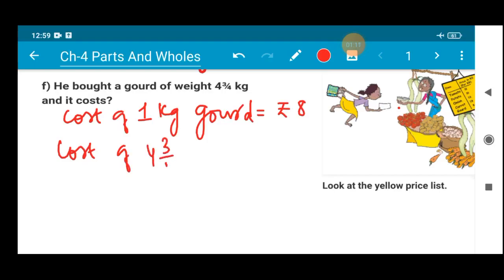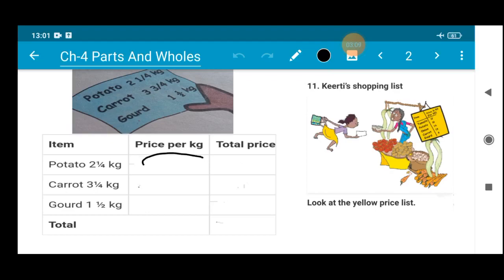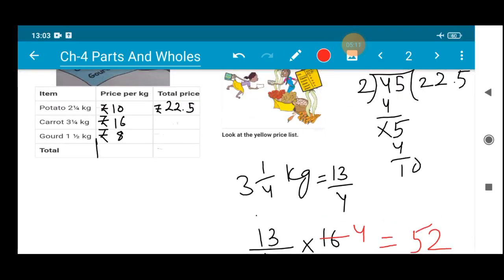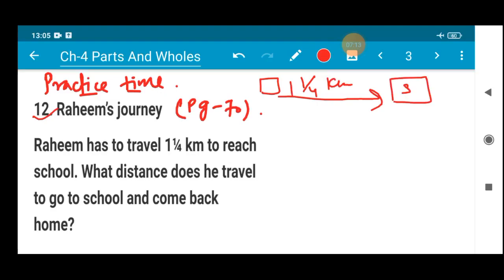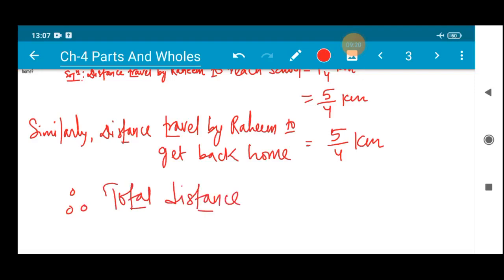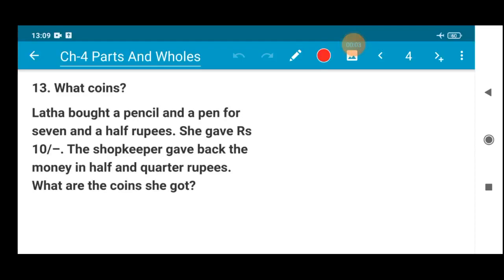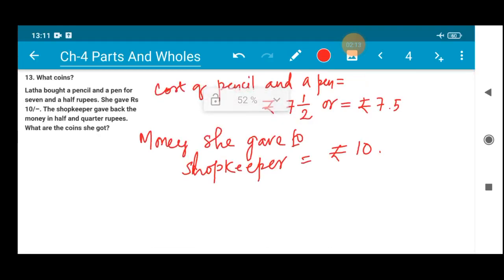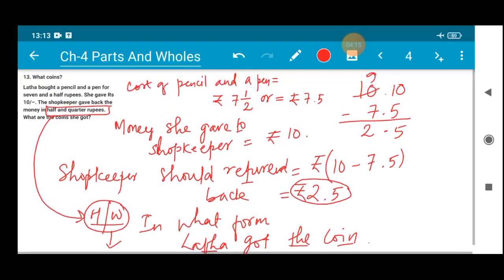Class- 5 Math Magic Solved pg-69(f, g), pg-70 Q. no. 1,2 Practice time.